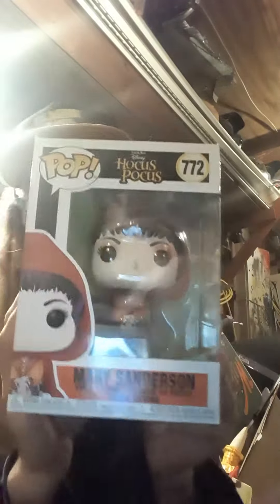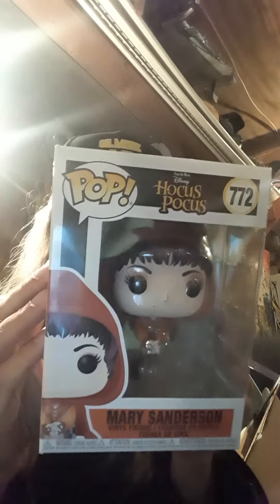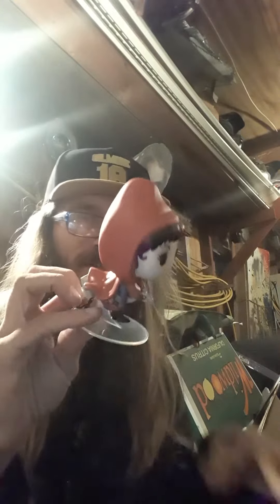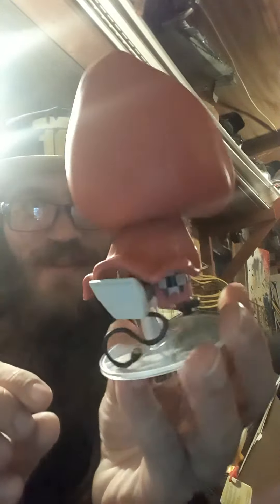hocus pocus Mary Sanderson pop unboxing